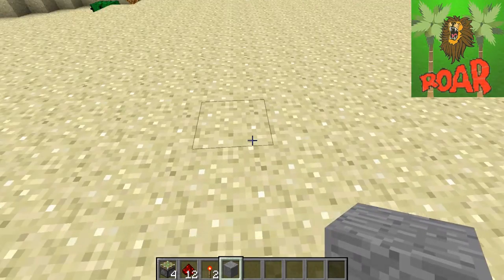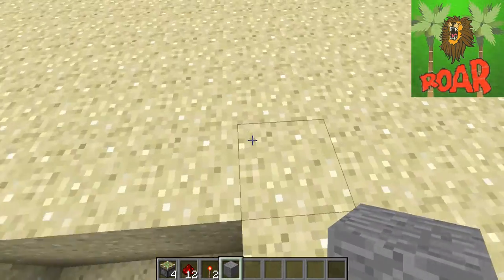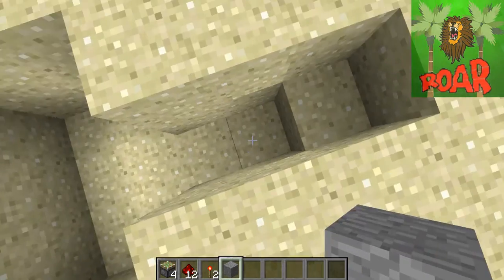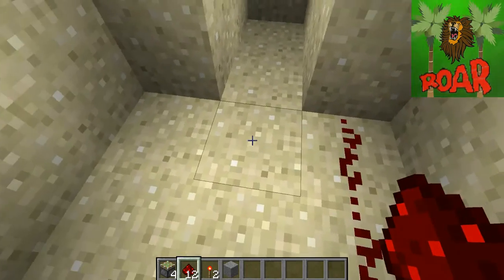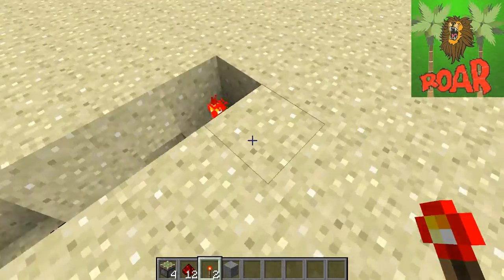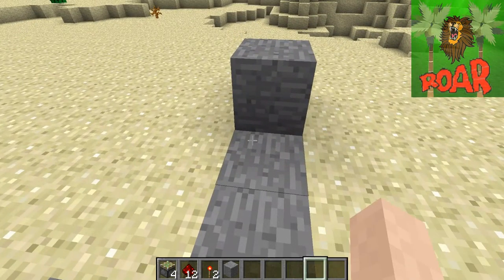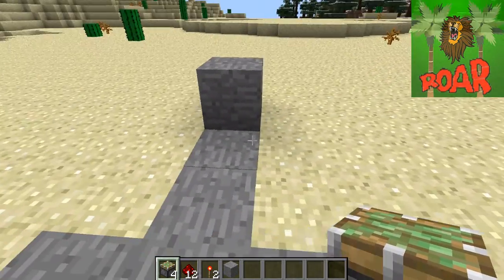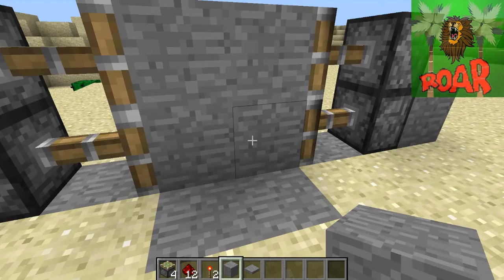Minecraft 1.6: Simple Piston Door /w McRoarGaming OffTopic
Hope you like the simple tutorial!! Its so simple and stress free. This Has Been McRoar The One You Adore.